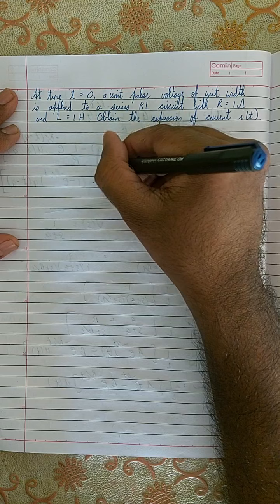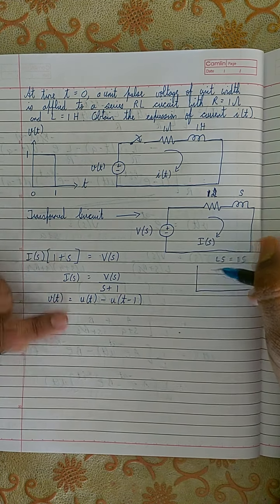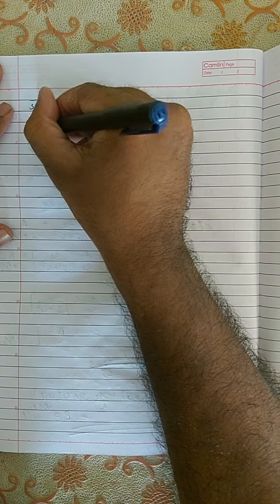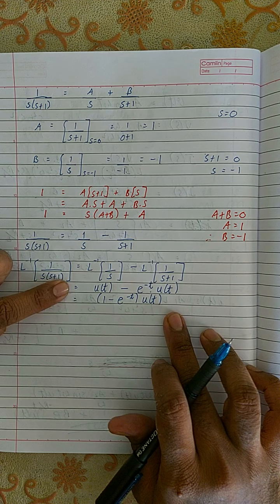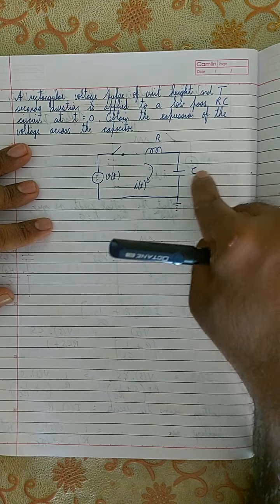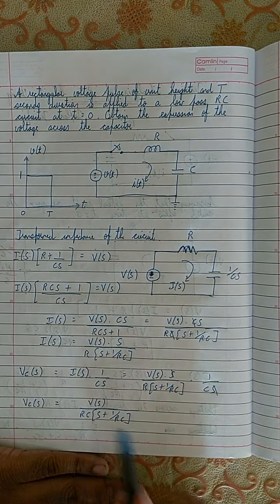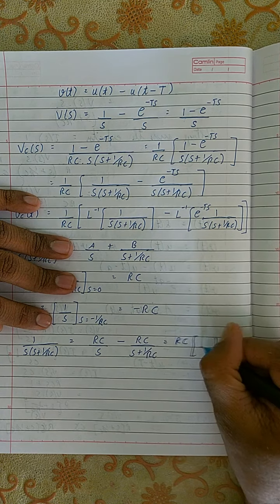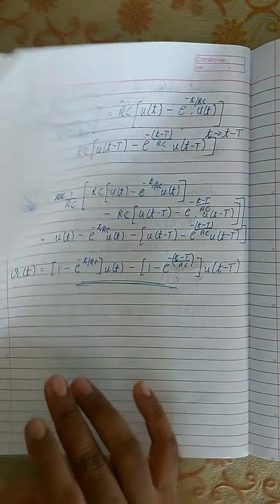Analysis of Networks using Transformed Impedance 1